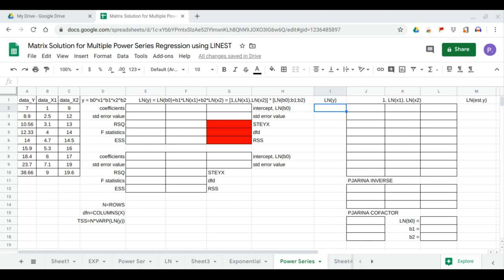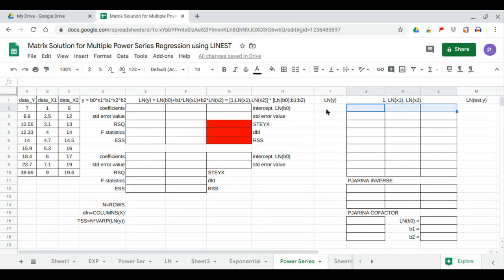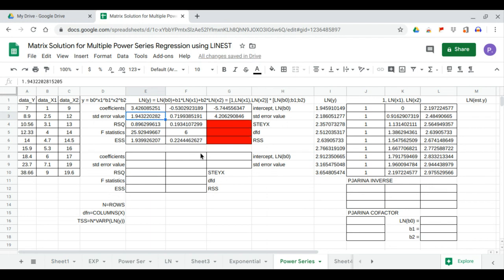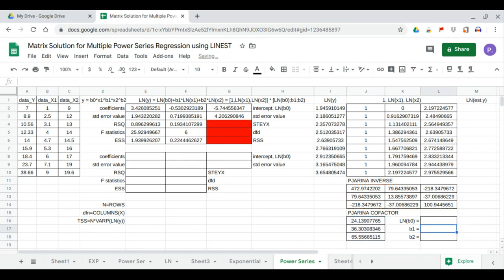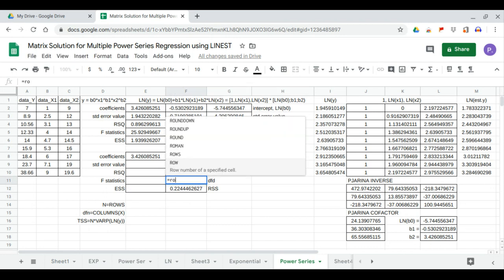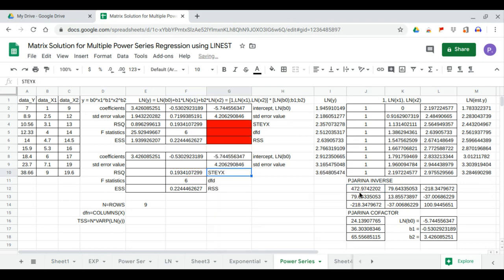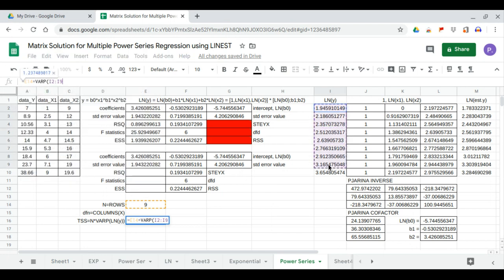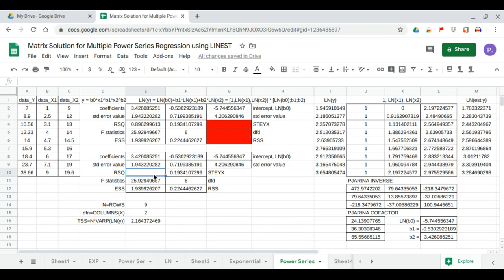Matrix Solution for Multiple Power Series Regression using LINEST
This video shows Matrix Solution for Multiple Power Series Regression using LINEST